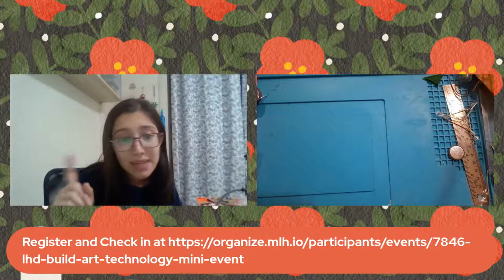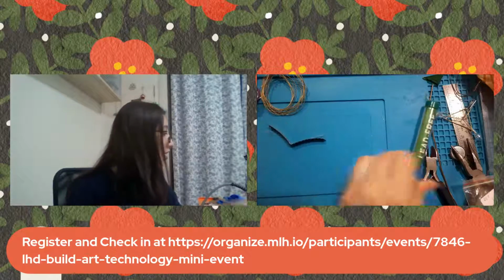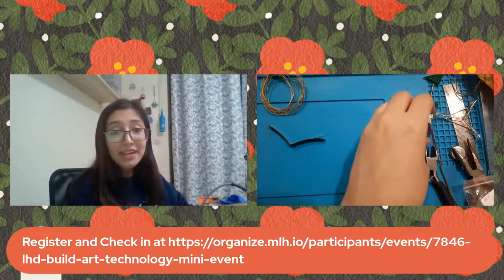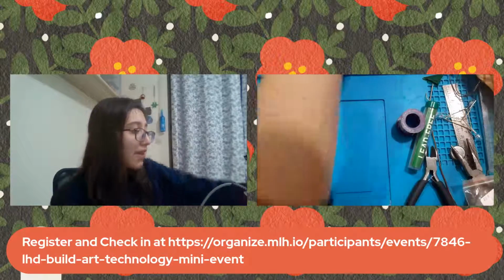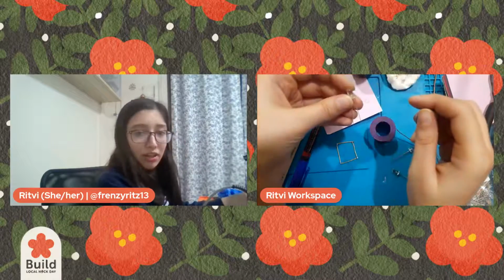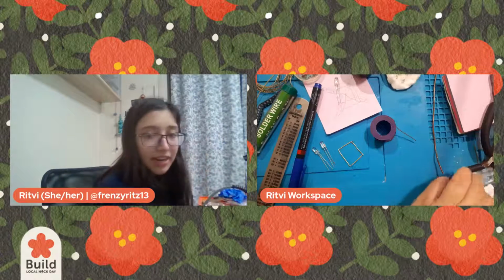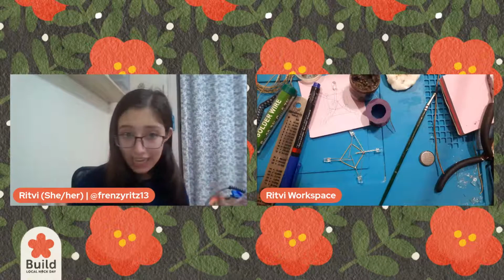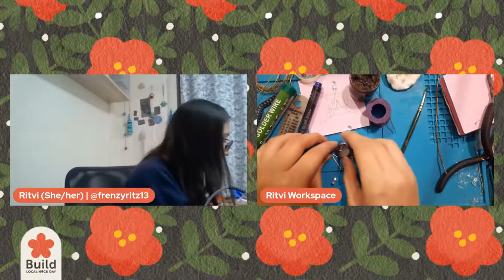Art+Technology Mini Event: Local Hack Day Build 2022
Hey Hey! Join us for a short and artistic mini event, in which we solder LEDs and to wire and beads and make some beautiful LED Sculptures.